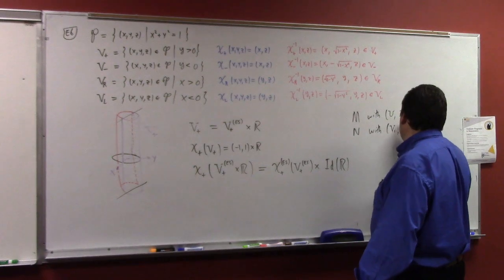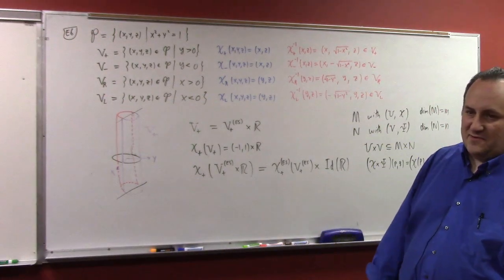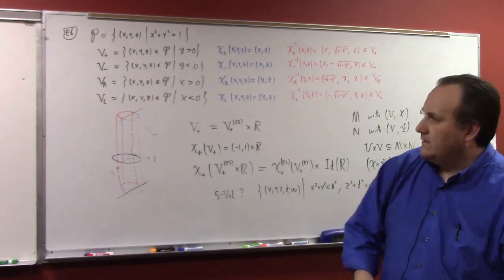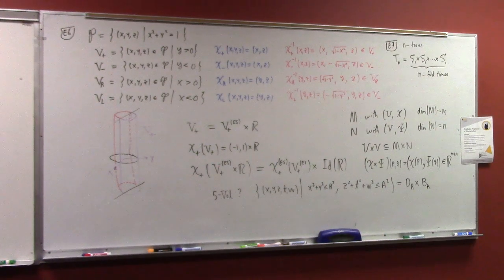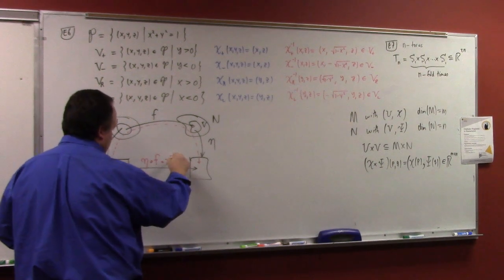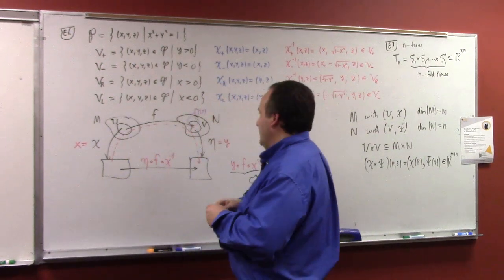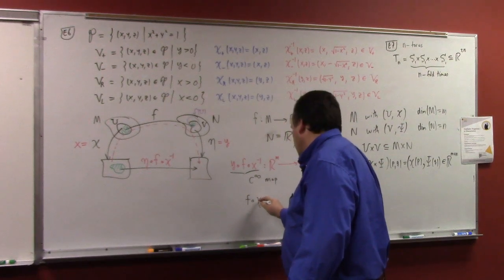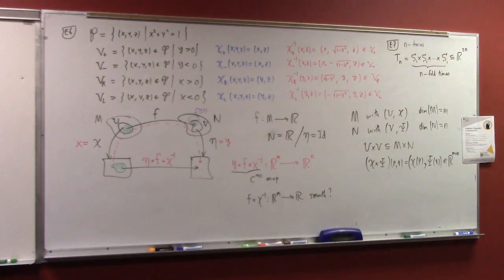Advanced Calculus: manifold basic terminology and examples, 10-24-23 part 2